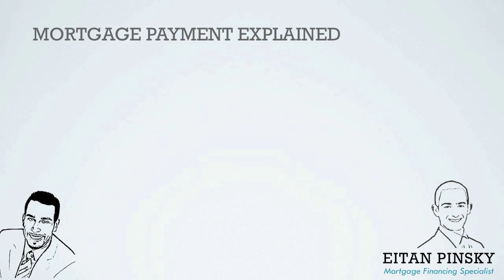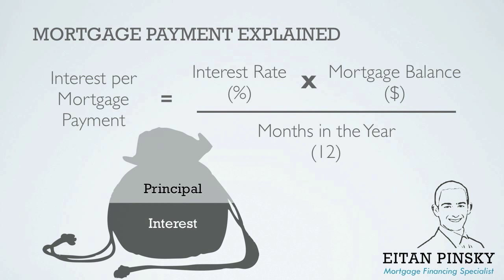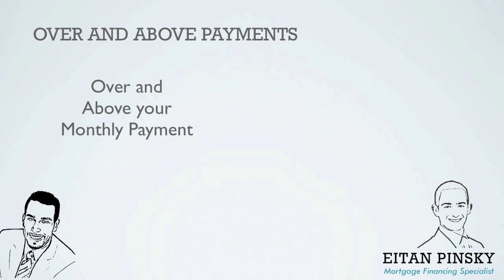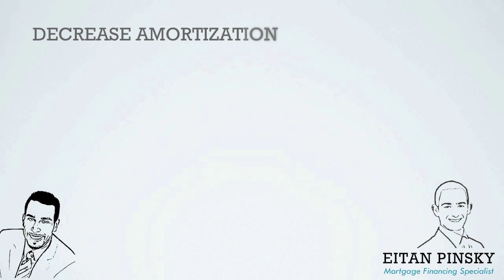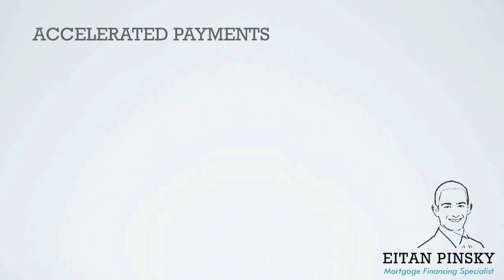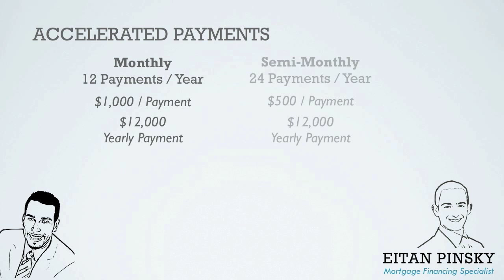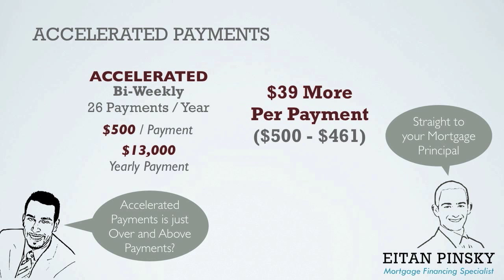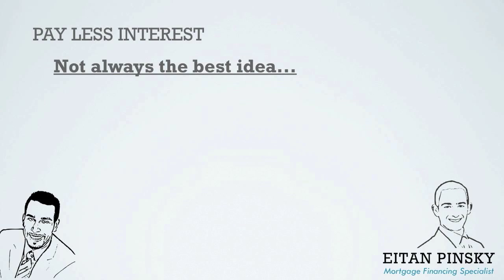Pay Less Interest on Your Mortgage ... by paying it off faster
Vancouver Mortgage Broker / Specialist Eitan Pinsky Explains how to pay off your mortgage faster.

There are many ways to pay off your mortgage faster but they all come down to one way: over and above payments. Watch the video to learn more!

I am always available for questions at